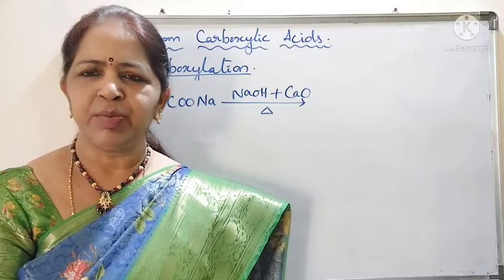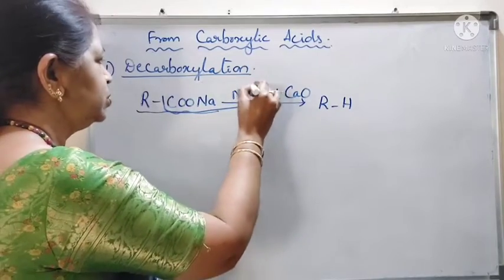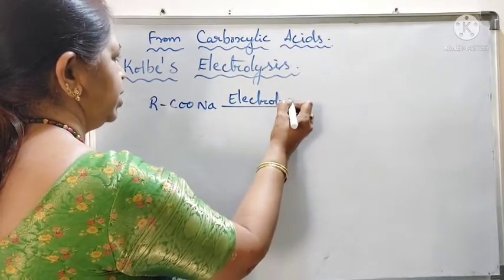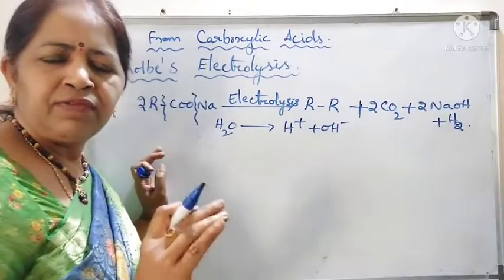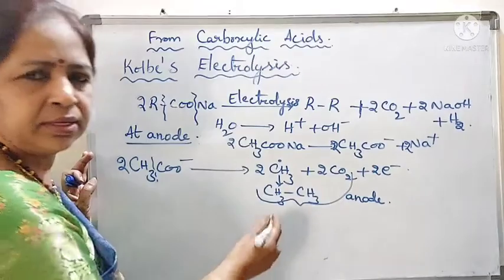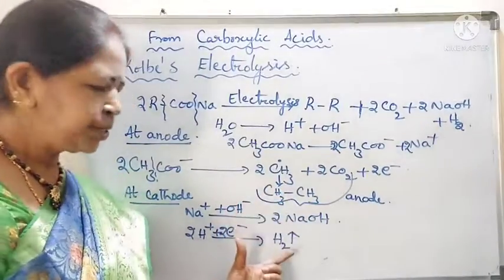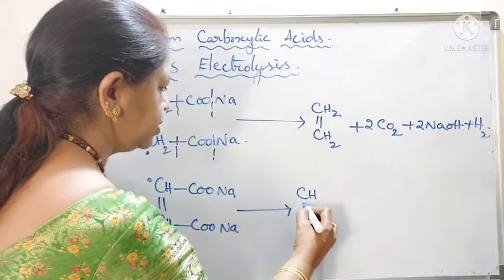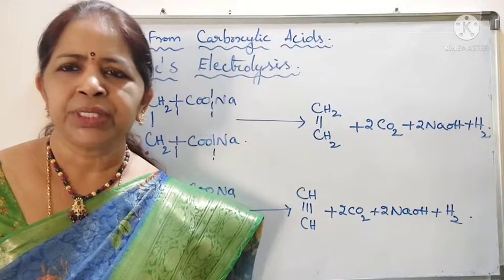Preparation of Alkanes. Part-2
In this video,  preparation of alkanes by Decarboxylation and Kolbes electrolysis methods are explained  with suitable examples.